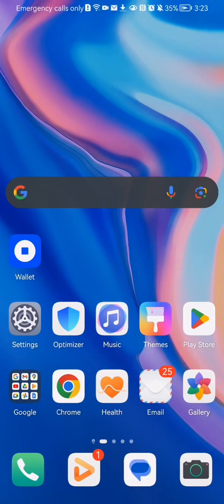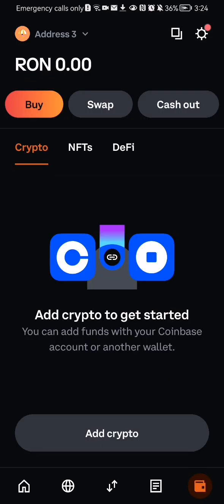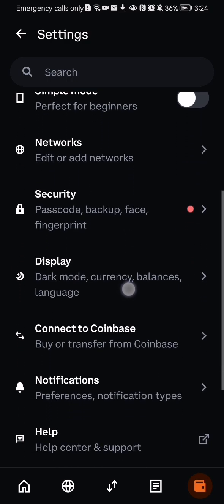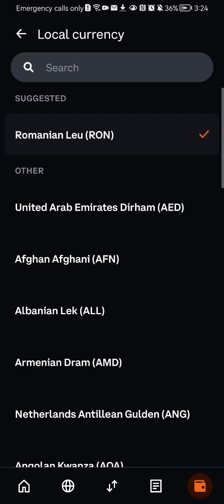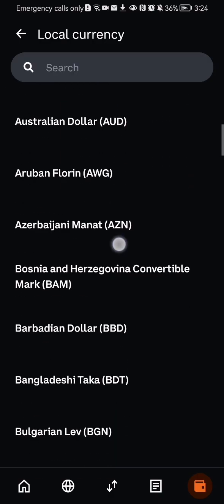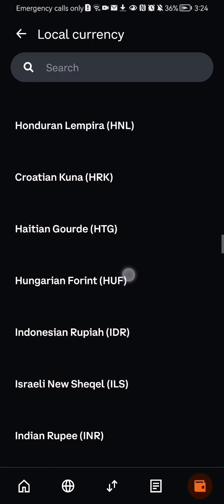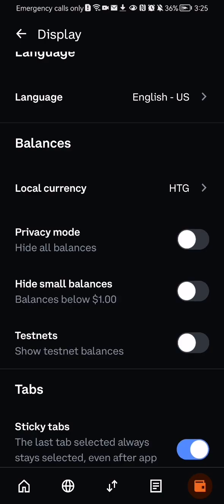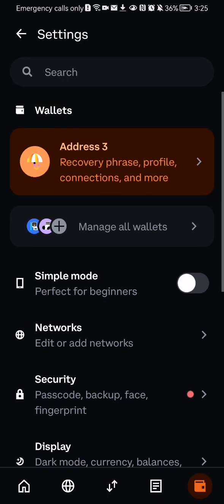How to change the type of currency in the Coinbase Wallet app?